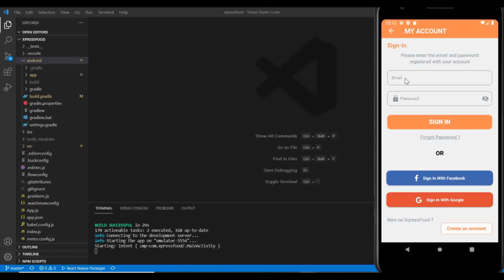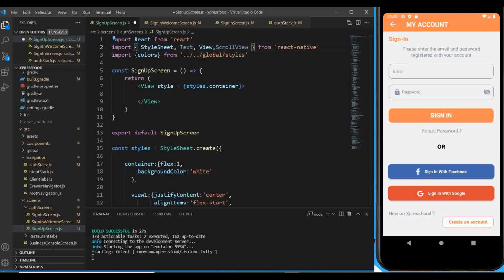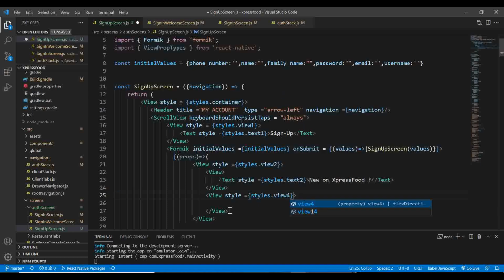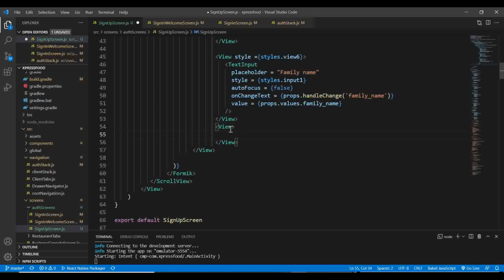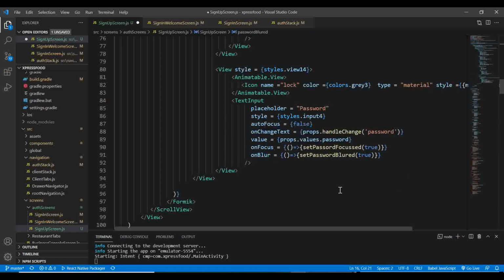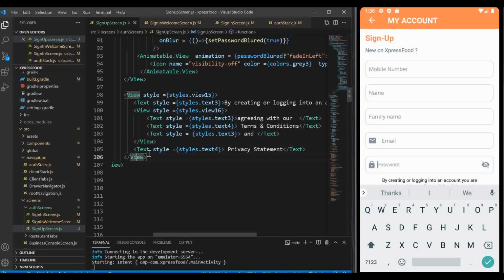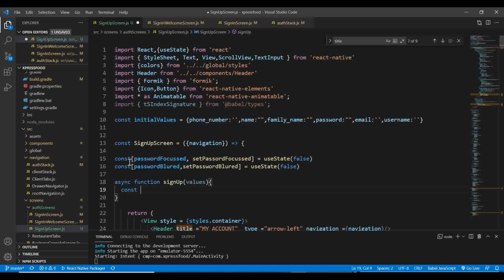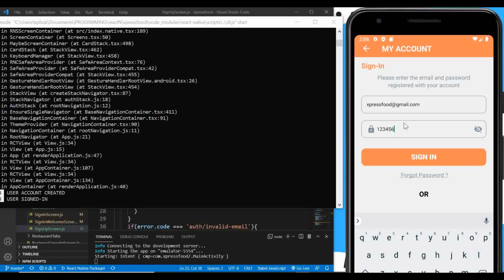Food Delivery App - React Native & Firebase : #23 User Sign-up and Email-login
In this video, We will code the complete User Sign-Up for email Authentication. The UI will be done in React-Native and the Back-end will be done with Firebase